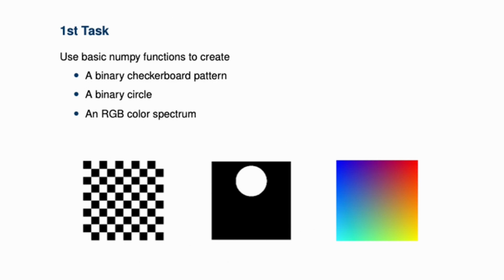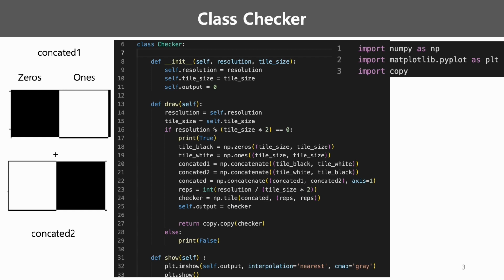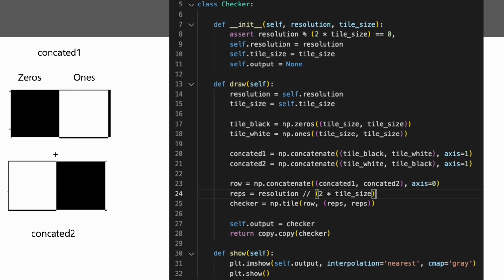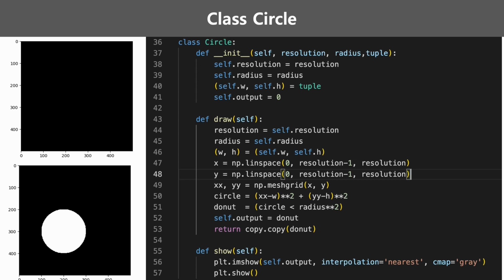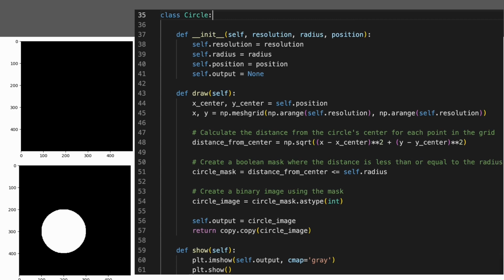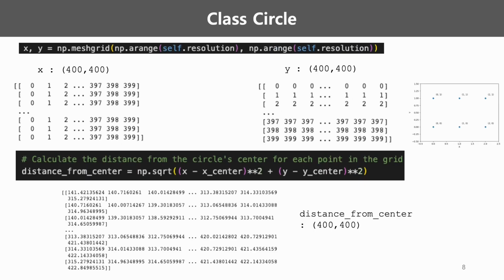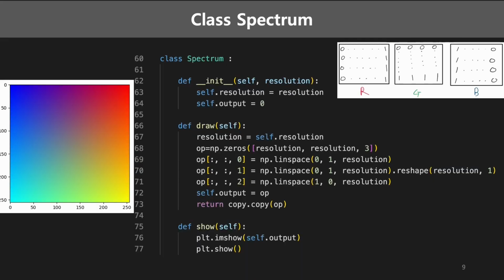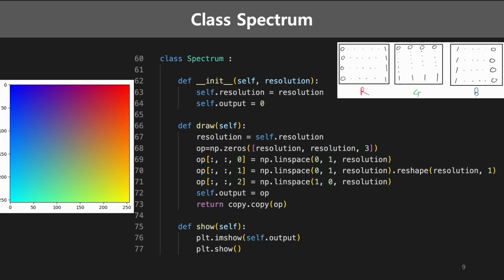Pattern Numpytutorial Exercise0(FAU Deep Learning Course)